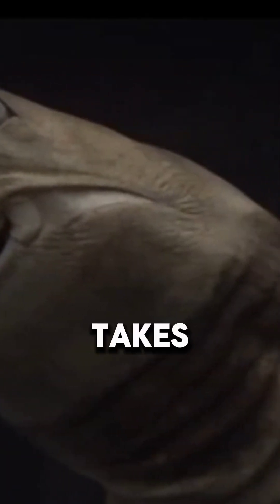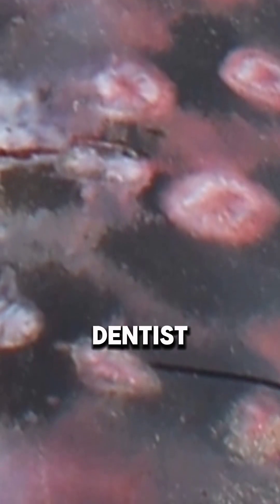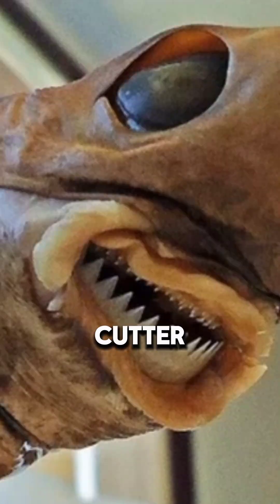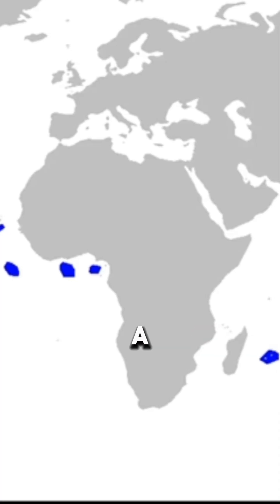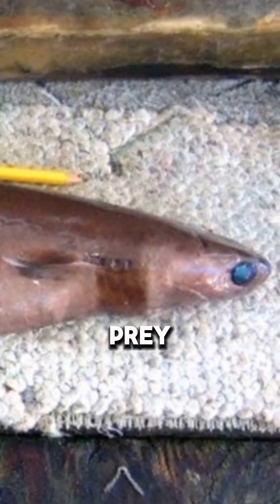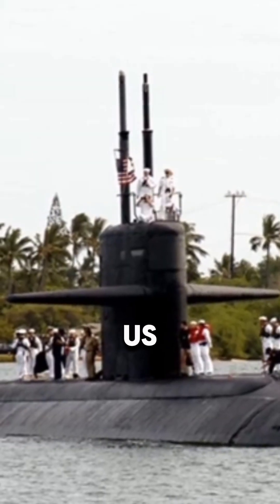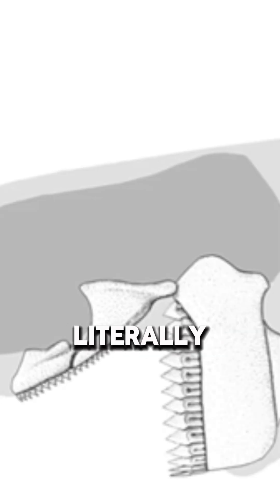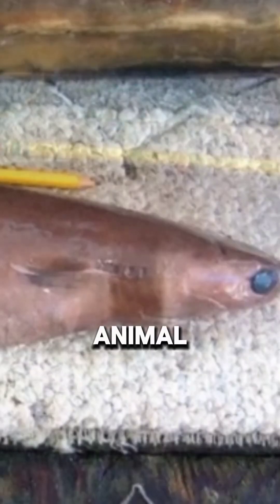This Tiny Shark Drills Perfect Holes in Whales… and Submarines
Ever heard of a shark that bites like a cookie cutter? 🌊 Meet the Cookiecutter Shark — a mysterious deep-sea predator that takes perfectly circular chunks out of whales, dolphins, submarines, and even humans. Despite being under two feet long, this shark leaves behind BIG damage.

In this episode of AniMall Wonders, discover how the Cookiecutter Shark’s bizarre teeth, glowing belly, and suction-cup lips make it one of the most terrifying — and fascinating — creatures in the ocean.

🦈 How deep can it go?
🔦 Why does it glow?
🍩 And what do submarines have to do with cookies?!

👉 Watch till the end for mind-blowing facts and a wild story you won’t believe.